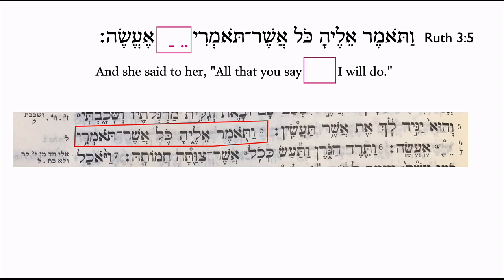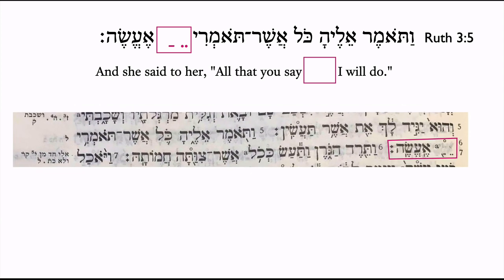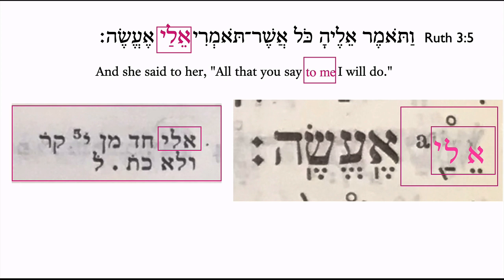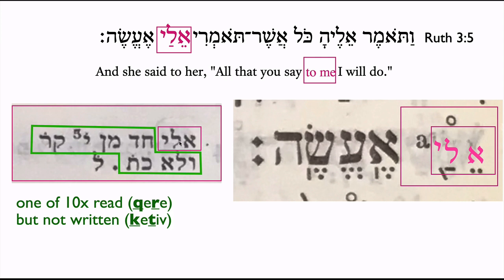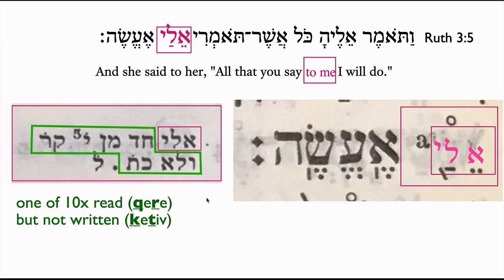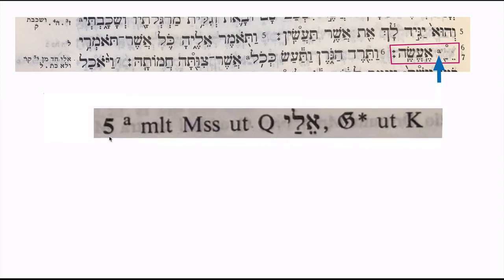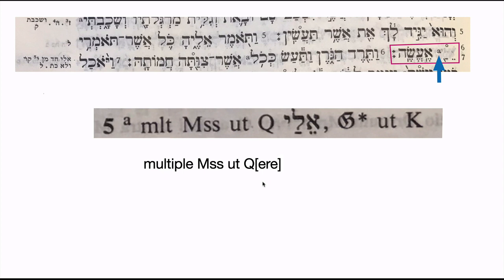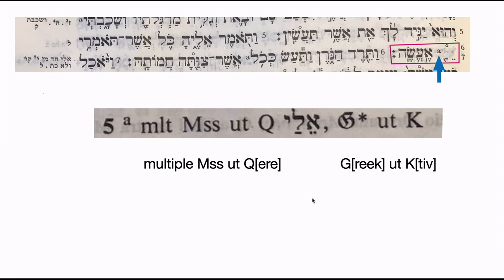Ruth 3:5: understanding the ketiv and qere--and the textual apparatus